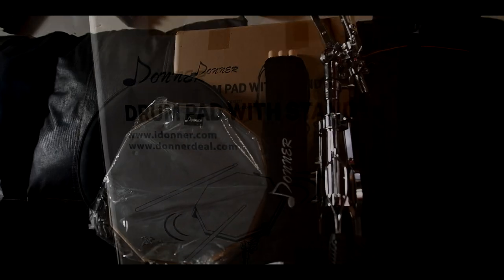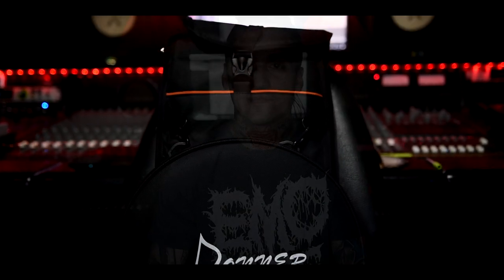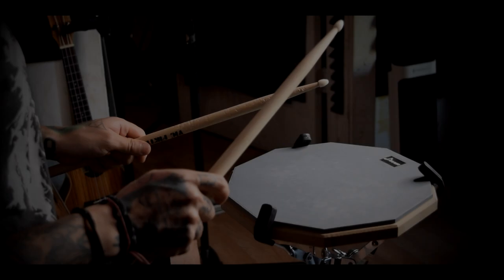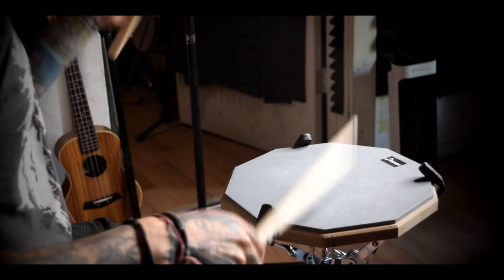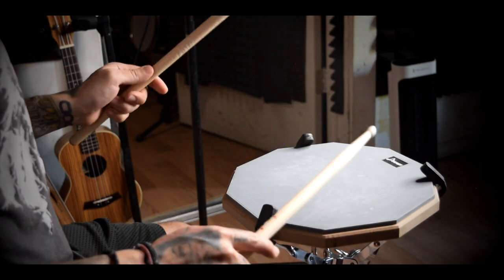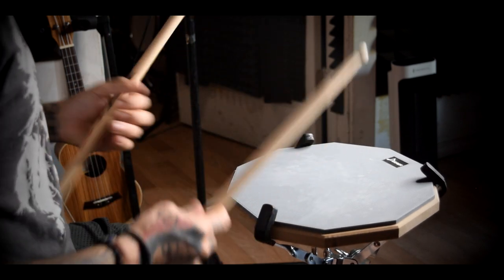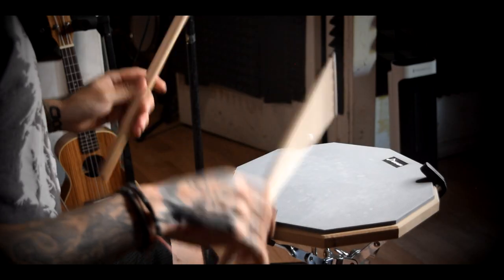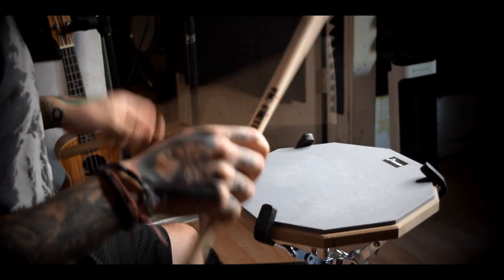4 Essential warmup rudiments | Donner Practice Pad kit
Audio Engineering and mix by Fernando Lemus
Filmed at FL Recordings

Gear List:
DW Eco X Bamboo and Birch
Banana Veneer Finish
Toms:
10x7
12x8
16x14
Kicks:
22x18

Snare(s):
DW Collectors Black Nickel over Brass 5.5" x 14"
DW Performance Series Snare Drum - 6.5" x 14" Cherry Stain Lacquer
DW Performance Series Steel Snare Drum  14" x 8"
Pearl Sensitone Brass Snare Drum - 6.5" x 14" Black Nickel Plated
Tama Lars Ulrich Signature Snare Treadplate Steel 6.5" x 14"

Pedals:
ACD Unlimited Darwin FTW Double pedals
Longboard
Direct drive

Triggers:
OnTrig Pedal Triggers v2
Roland TM2

Heads:
Remo Clear Emperor (Tom Batter)
Remo Clear Ambassador (Tom & Snare reso)
Remo Clear Powerstroke 3 (Kick)
Remo Coated Powerstroke 3 (snare)
Remo Coated Emperor/ambassador (Snare)
Remo Coated Control Sound w Black dot (Snare)
Remo Coated P77 (Snare)

Sticks:
Vic Firth X5AN
Vic Firth X5BN

Hardware:
Misc DW & Pearl Stands on Pearl ICON Rack system